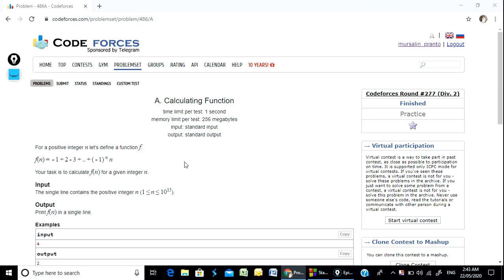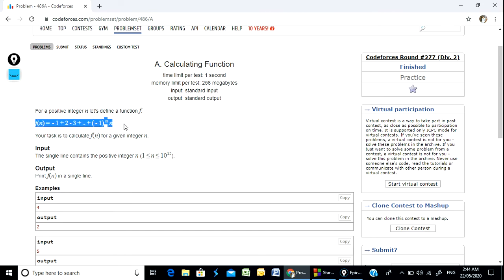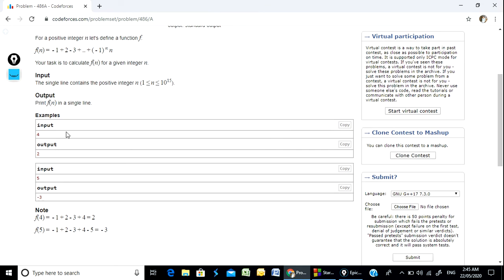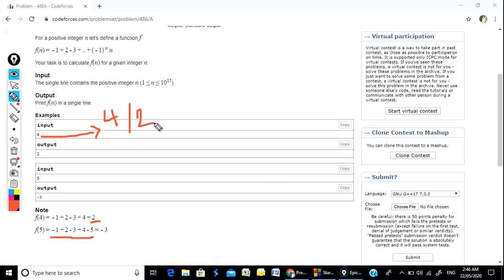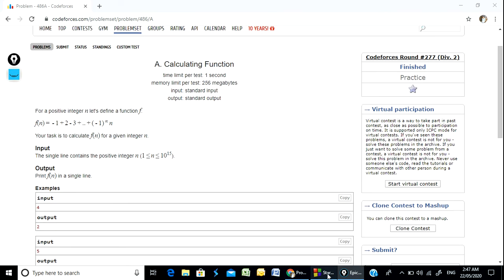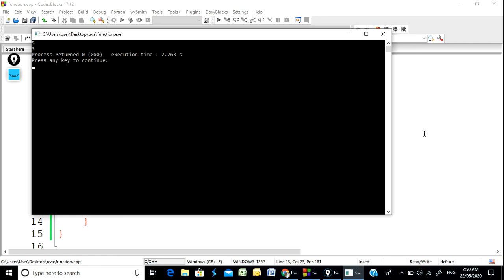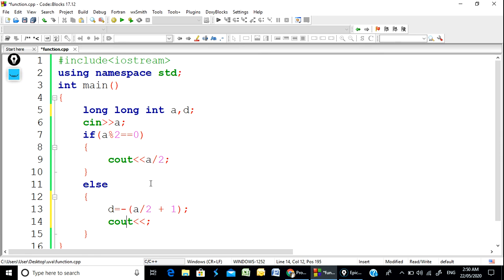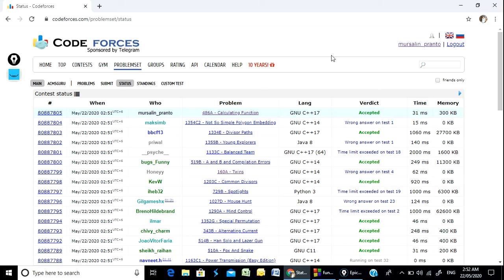Codeforces "486A - Calculating Function" solution( Bangla ) | Cpp language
This video contains the solution of the Codeforces problem "486A - Calculating Function" in Cpp language in Bangla.
If you have any questions about this problem ask me through Facebook message.